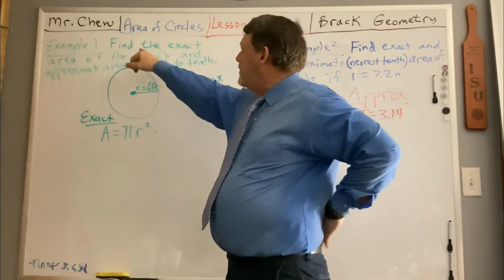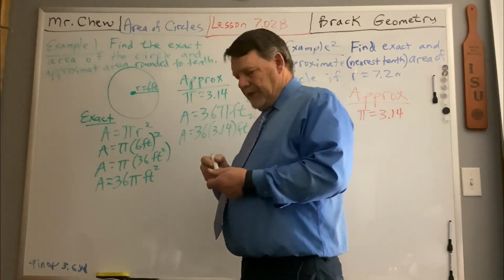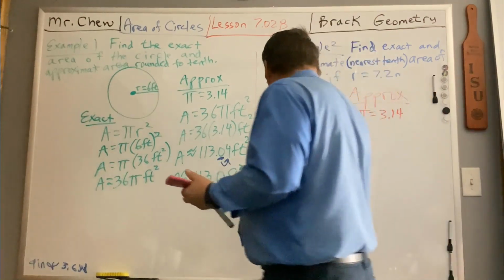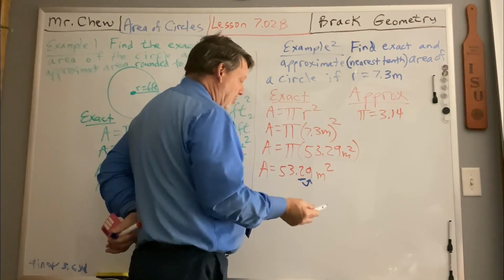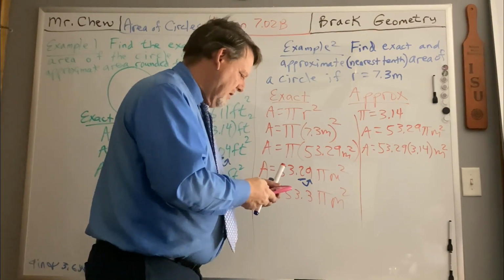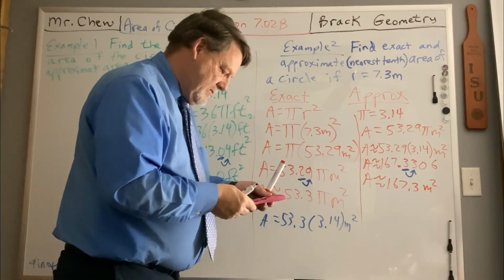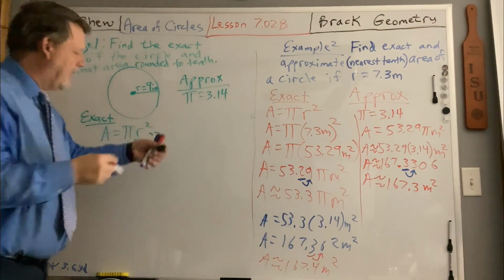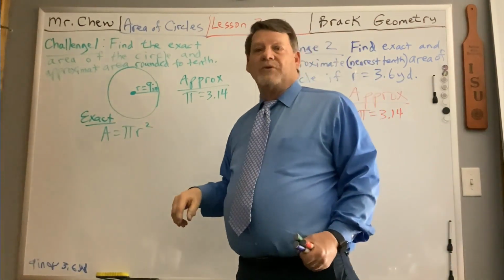Find the Exact and Approximate Area of Circles BG L7.02B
Find the exact area of circles in terms of pi and approximate area when pi is 3.14 rounded to the nearest tenth.